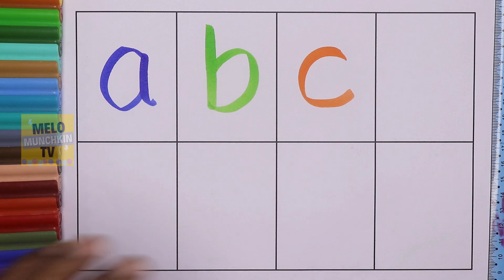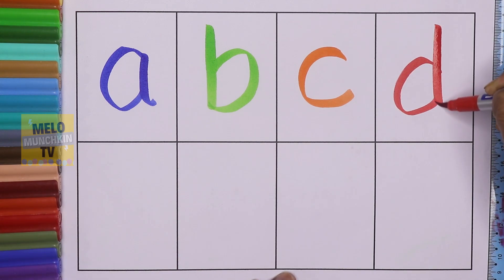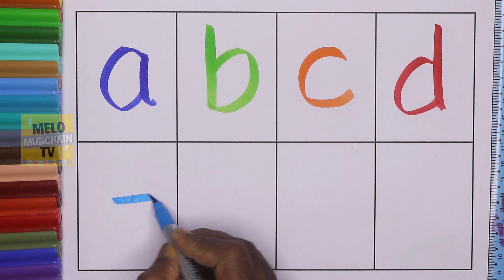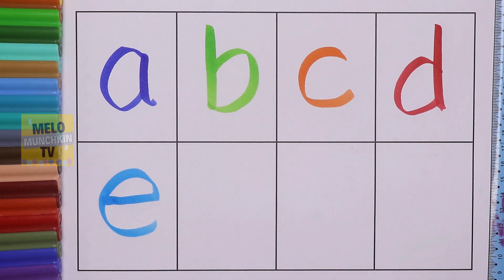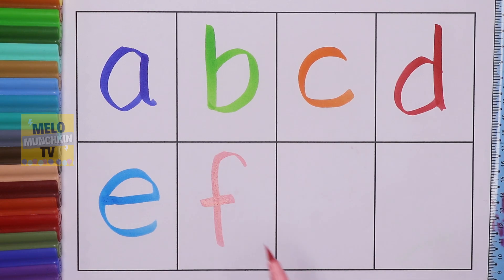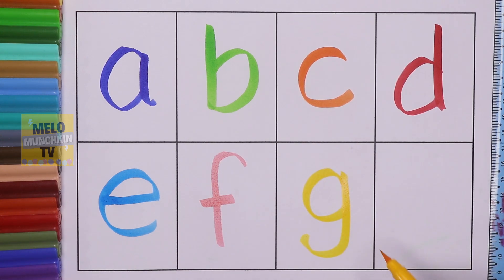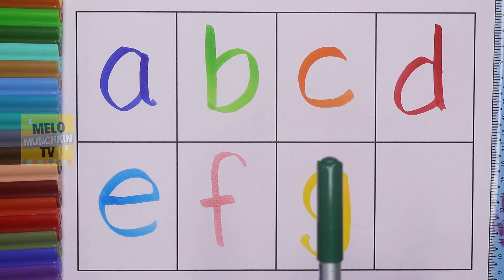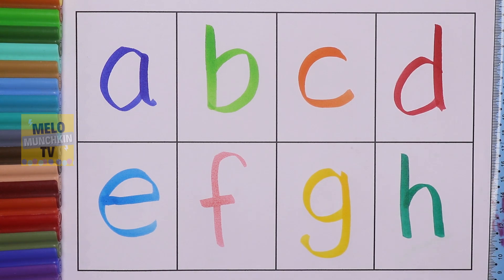Learn to Write small Abcd for kids| A for Apple, B for Ball| Alphabets writing for kids| Abc writing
Hello Kids, Learn to read and write English Alphabets from A to H.